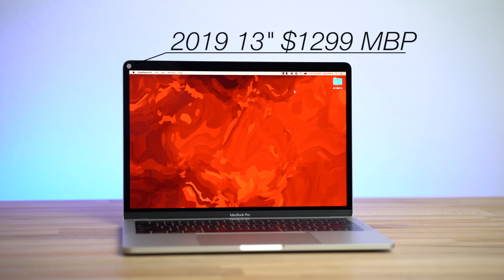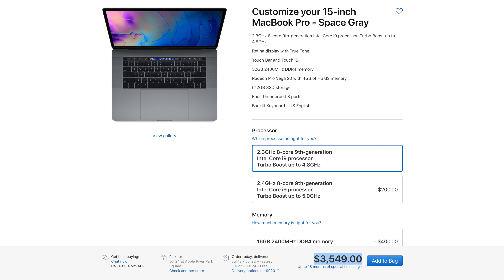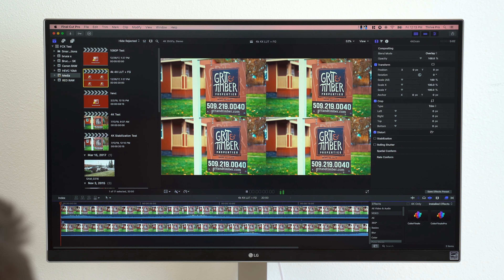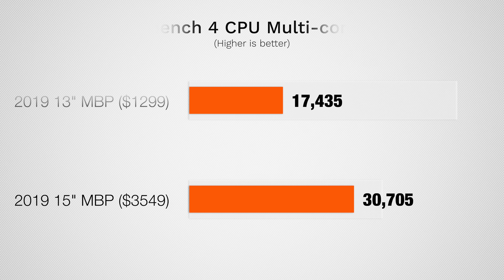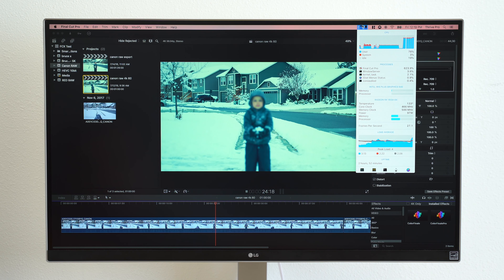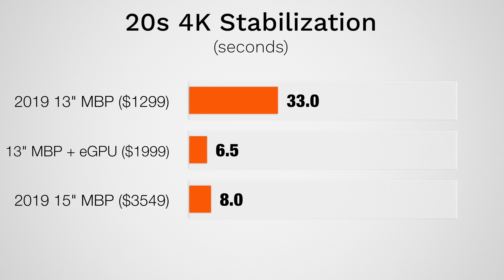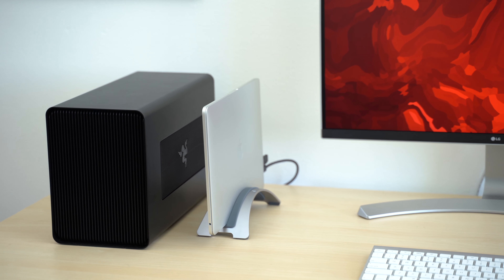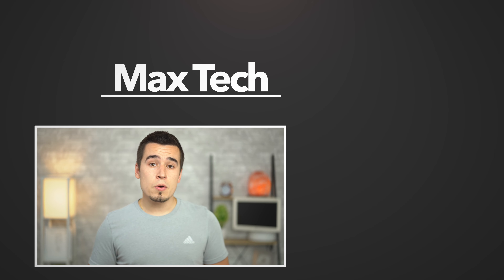Base 13" MacBook Pro + eGPU vs 15" MacBook Pro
Can the new 2019 Base 13" MacBook Pro actually compete with the Top-Spec 15" 2019 Model while using an eGPU?
Best Prime Day MacBook Accessory (Amazon)

2019 13" MacBook Pro ($1299 on Amazon)
Razer Core X eGPU Box (Amazon)
Radeon RX Vega 64 (Amazon)
2019 15" MacBook Pro used in this video

Apple's new 2019 base model 13" MacBook Pro offers incredible value, packing a quad-core processor and a Touch Bar for only $1299.

And when we connect it to our eGPU setup, the performance shoots through the roof, even being able to compete with the 2019 15" top-spec MacBook Pro.